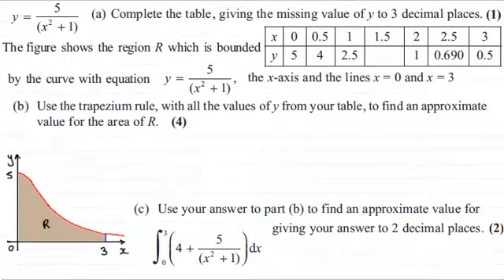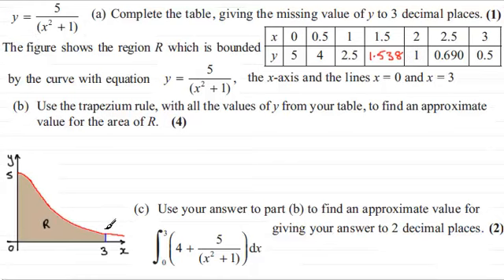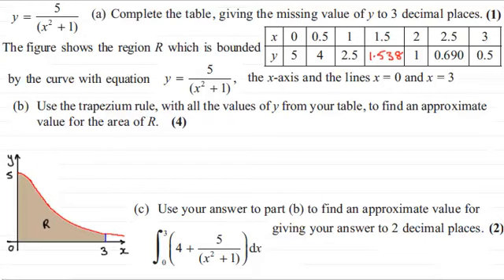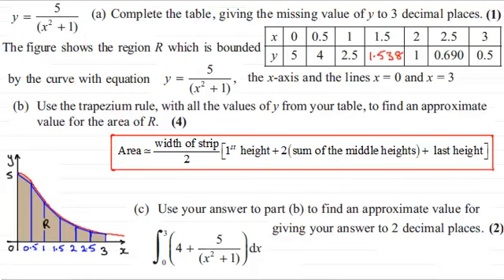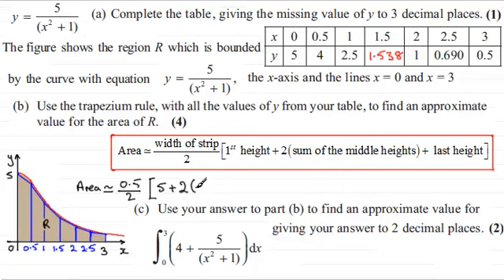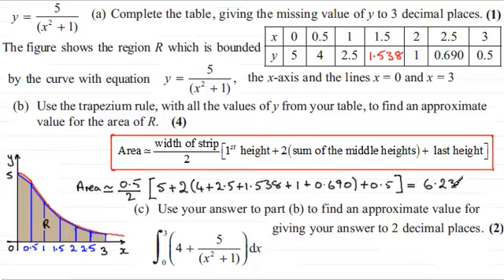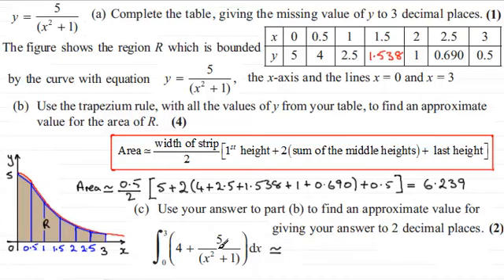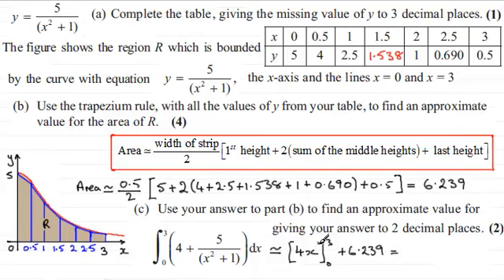Integration and the Trapezium Rule : C2 Edexcel June 2013 Q4 : ExamSolutions Maths Revision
for the index, playlists and more maths videos on the trapezium rule and other maths topics.